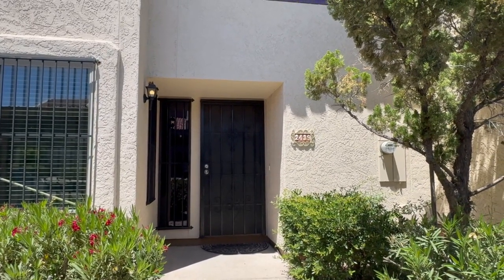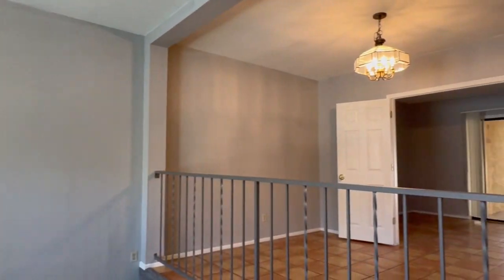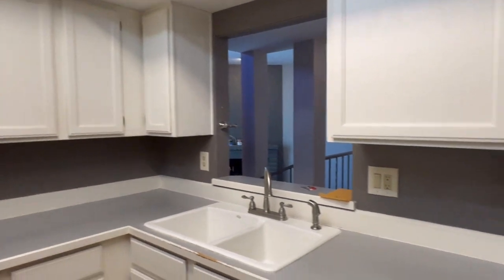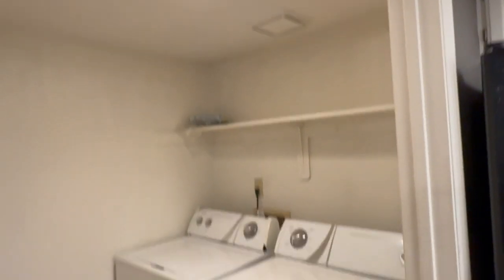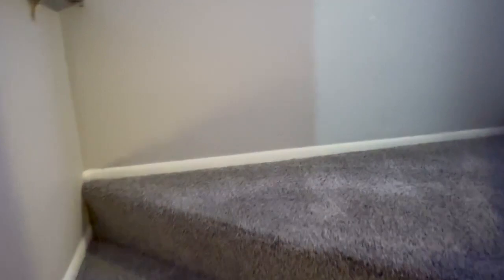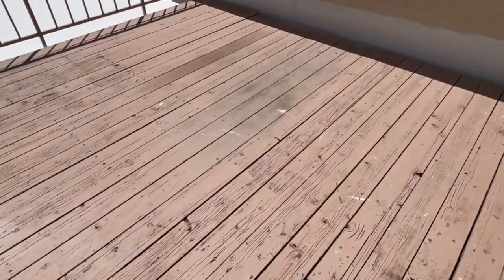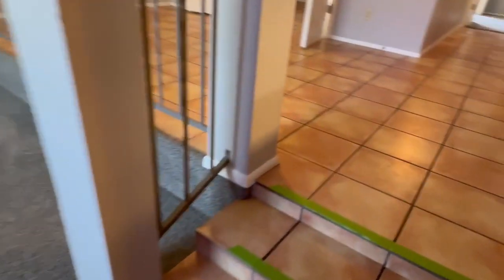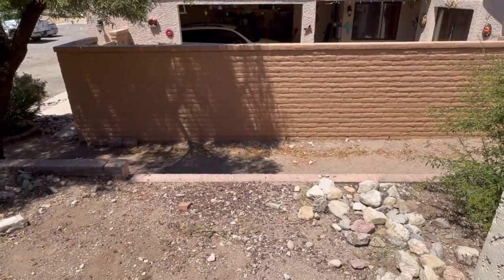2439 N Ironwood Ridge Dr